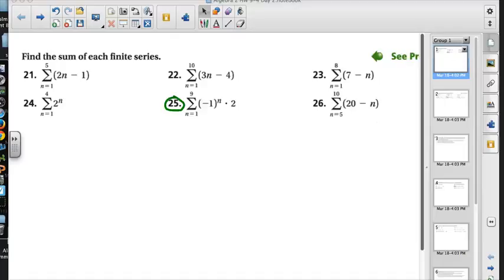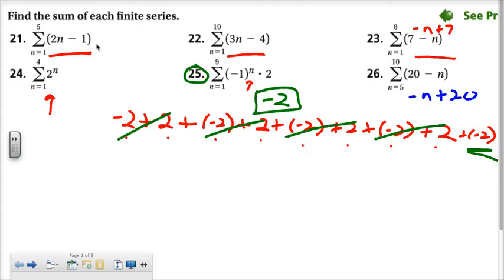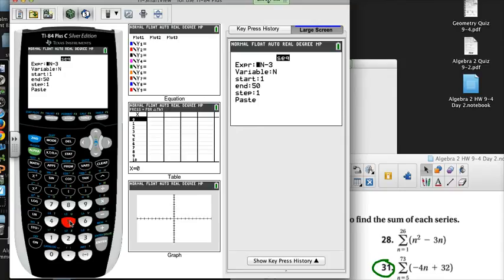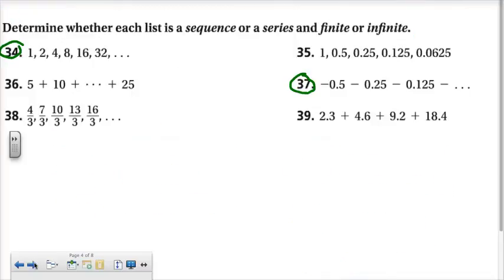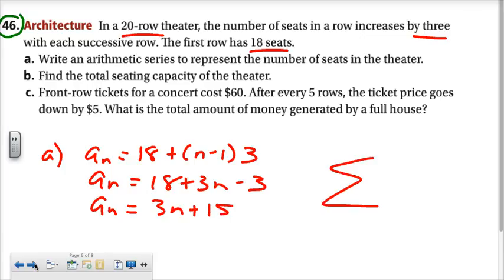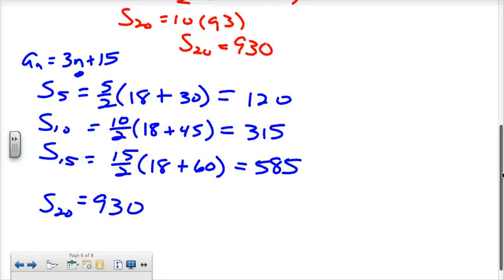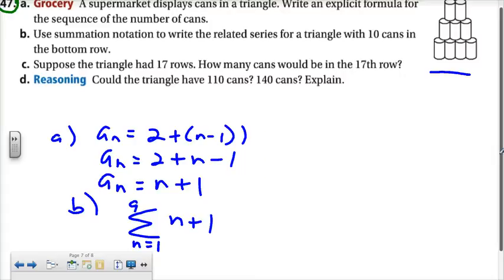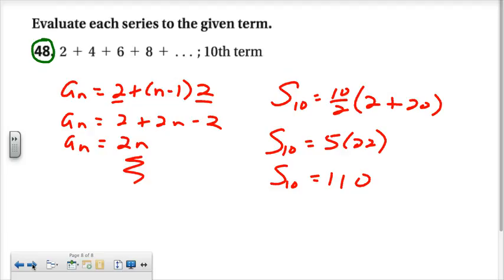Algebra 2 HW 9-4 Day 2